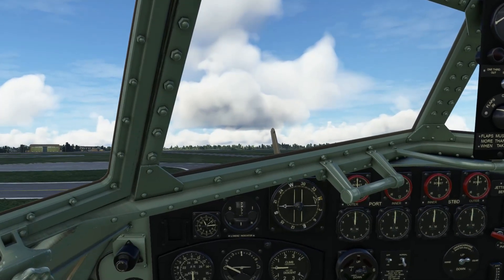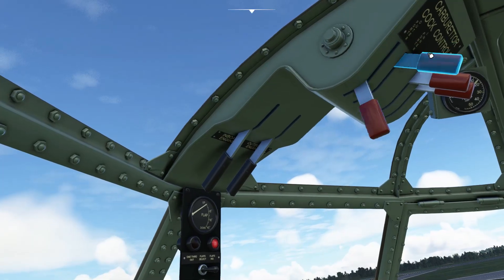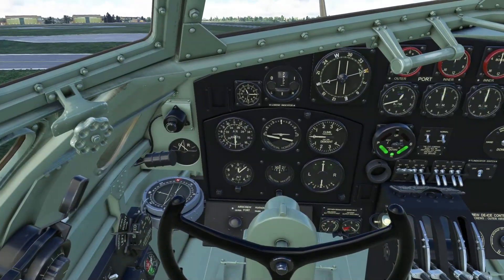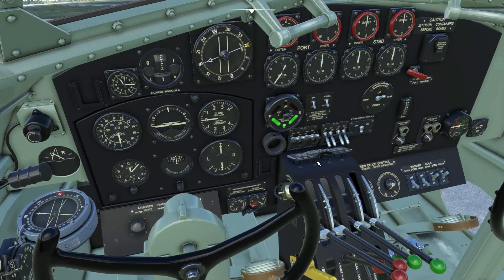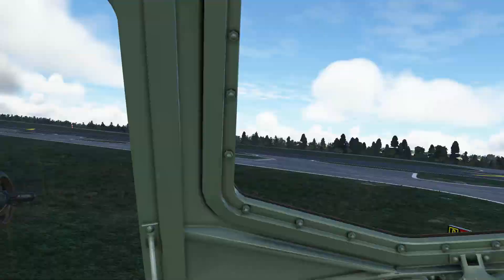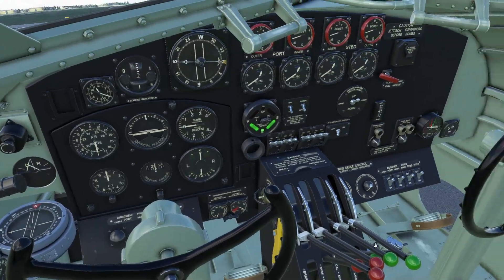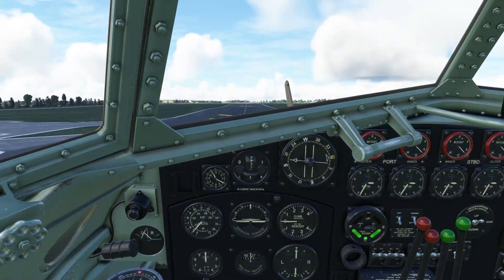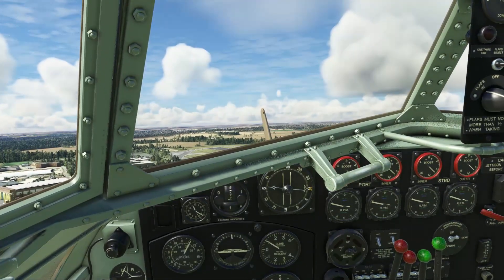Virtavia Short Stirling Cold Start Demo | MSFS | Microsoft Flight Simulator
A video showing how to get the engines started from cold in the Virtavia Short Stirling.